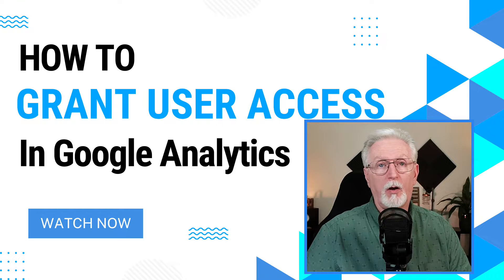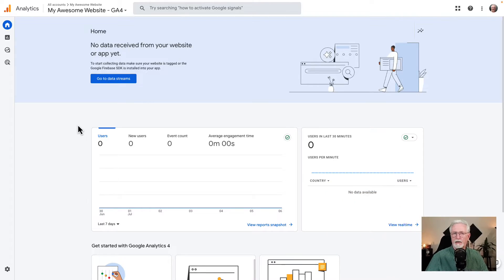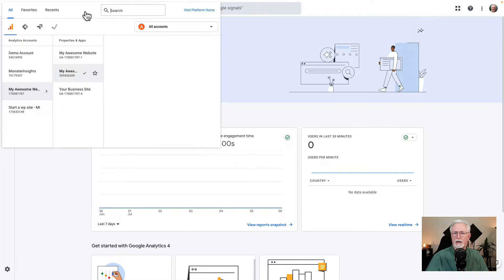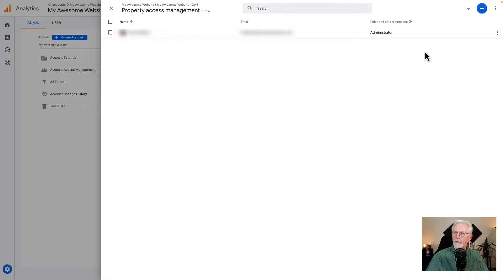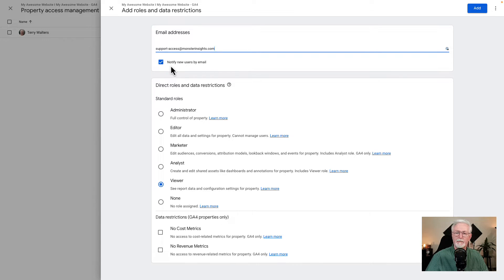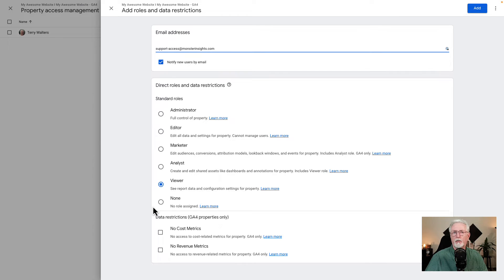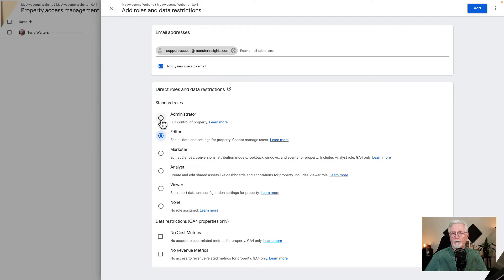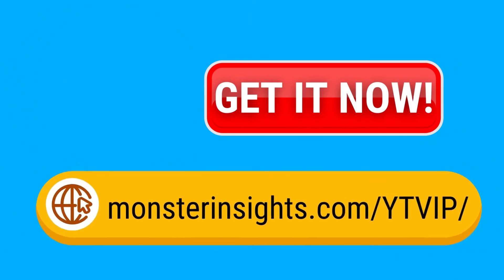How to Grant User Access to Google Analytics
In today's video, I'll guide you through how to grant user access to Google Analytics, so you can share valuable data with the MonsterInsights support team, colleagues, clients, or collaborators. By granting access, you enable others to explore your website's performance metrics, identify opportunities, and contribute to data-driven decision-making. Together, we'll navigate the user access settings, set appropriate permissions, and ensure a smooth sharing experience.

** RECOMMENDED LINKS **